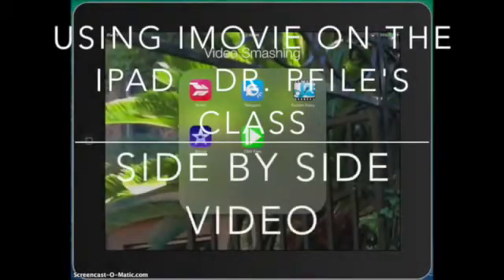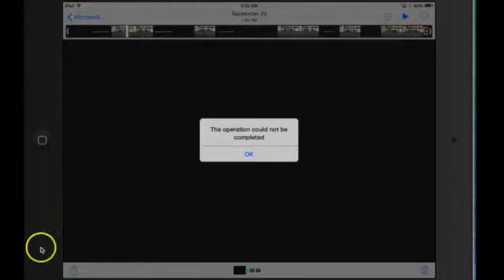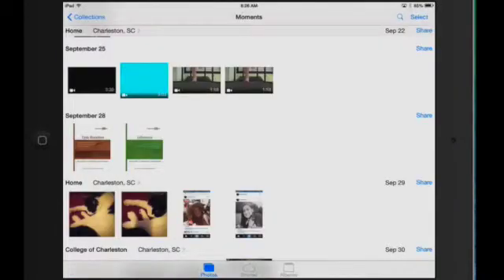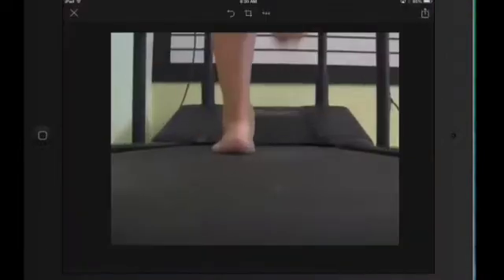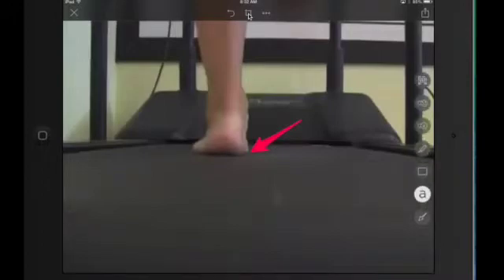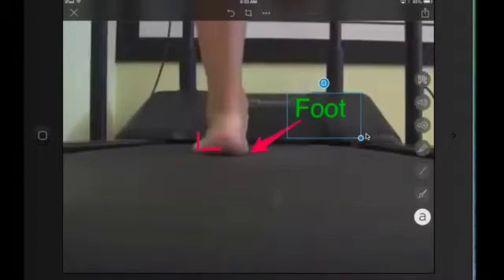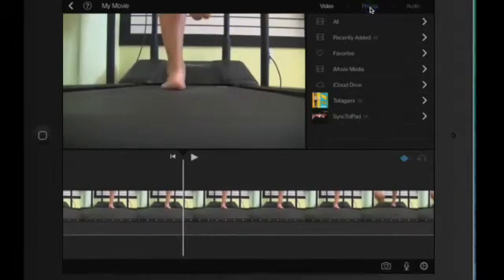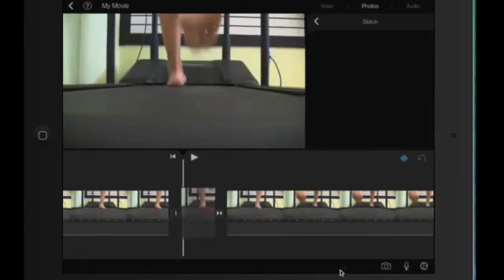iMovie for the iPad: Using Skitch to Annotate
This is a tutorial created for Dr. Pfile's course to instruct them on using iMovie on the iPad for a project. (part 5 of 5)